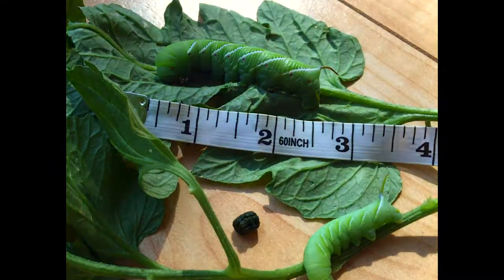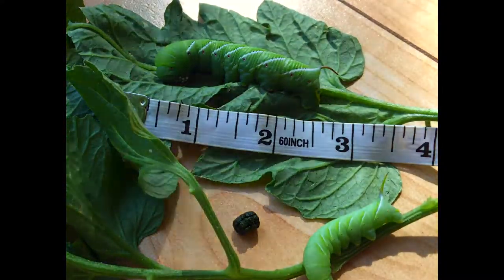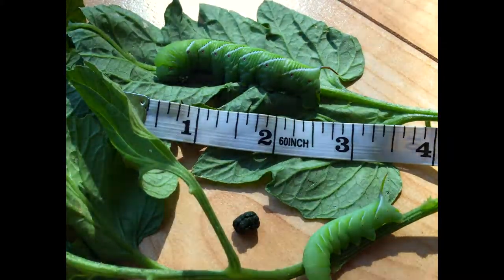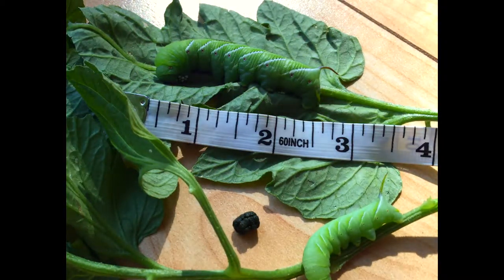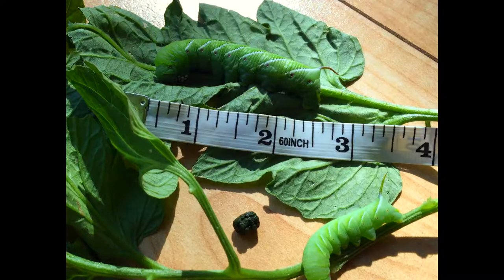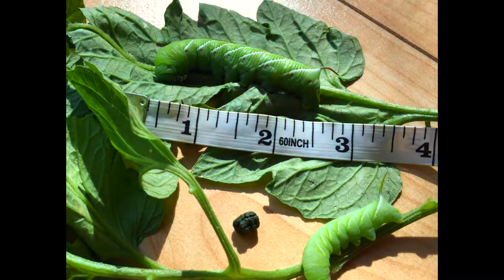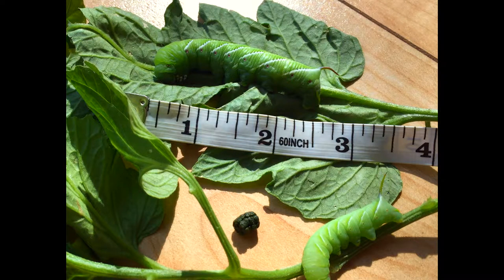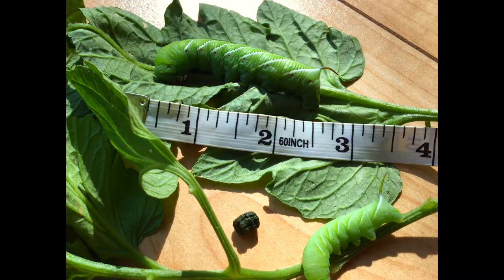Tomato and Tobacco Hornworms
What's that big green caterpillar eating my garden?!